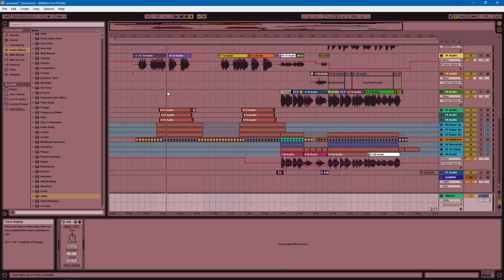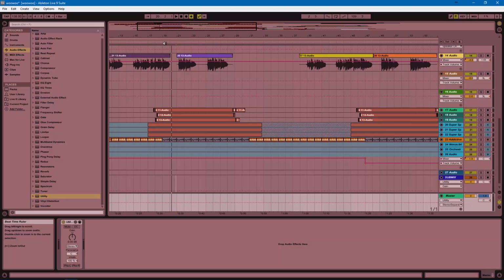How to Use Stereo Separation to Create a Chorus - 3 Minute Mix Fix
Stereo separation can be used in the mix to emphasize or even artificially create a chorus in a mix.
The Fast Track Mixing Course (Mix Like the Pros Today With My Personal All-Inclusive 21 Part/18+ Hour Mixing Course)
Have Me Master Your Song (Free Test Master for New Clients)